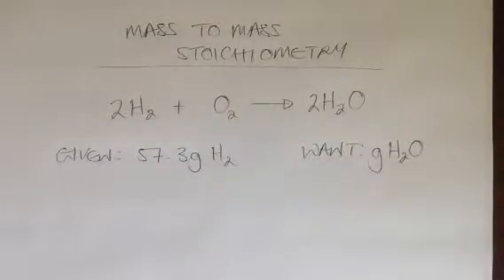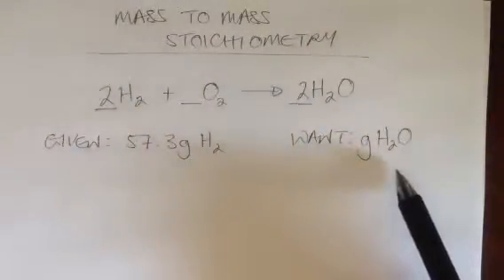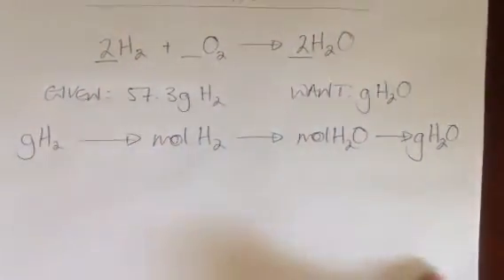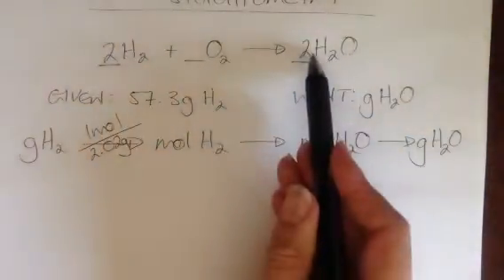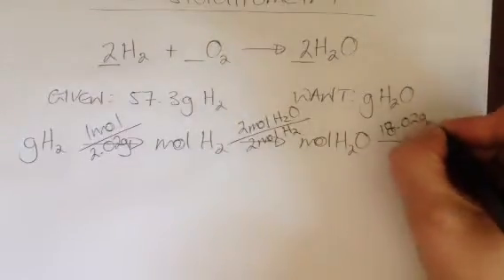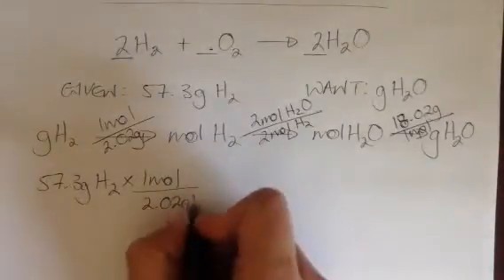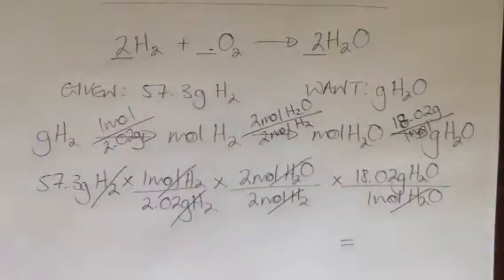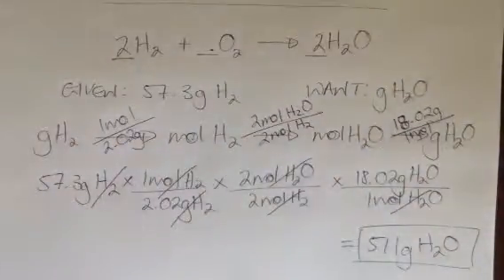Mass to Mass Stoichiometry